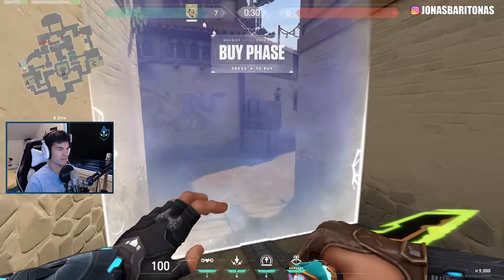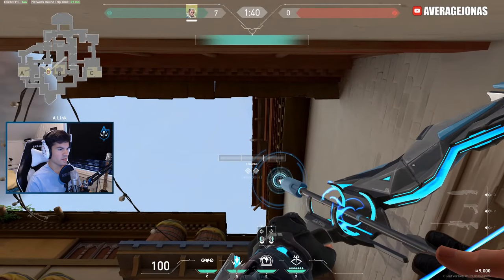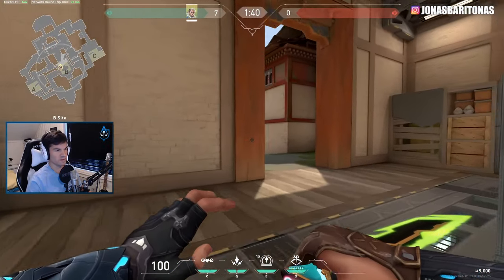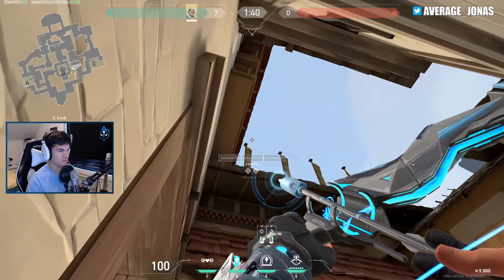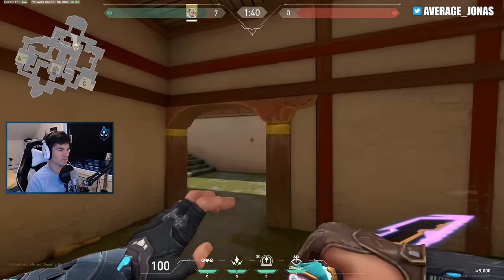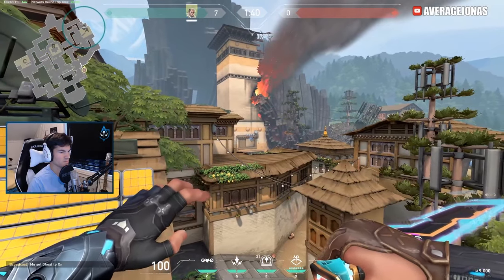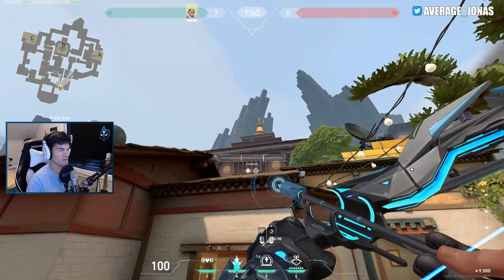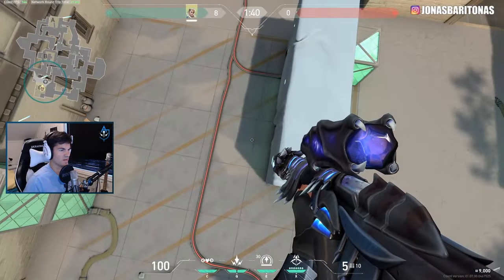ULTIMATE HAVEN RECON DART GUIDE (IMMORTAL RANK)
Hey guys! I finally finished my first Recon Arrow guide for you guys! These are the most common Recon dart lineups I use in Immortal/Radiant ranked lobbies! Several of these lineups reveal a wallbang spot so it is important to communicate with your team when you are using them! I know these types of videos have been some of the most requested VALORANT content from you guys and I will try make guides for the other maps as soon as possible! Enjoy!

PS: I am not trying to take credit for any arrow nor does it really matter to me. My main goal here is to educate you in what arrows I mainly use on Haven. Some of these were found by Red, Fickle Platypus and Dafran

TIMESTAMPS

--DEFENSE--
Intro 00:00
A Garden 00:38
A Retake 01:18
A Sewers Wallbang 01:38
A Main Wallbang 02:28
B Window Wallbang 02:48
B Window/Mid 03:23
B Tspawn 03:41
B Garage Wallbang 04:09
B Second Mid 04:28
C Long 1 04:43
C Long 2 05:02
C Garden 05:32
C Retake 06:00

--ATTACK--
A God Arrow 06:18
A Fast Arrow 06:57
A Window 07:10
B God Arrow 07:34
B Fast Arrow 08:22
Garage Wallbang 08:35
C Standard 09:18
C God Arrow 09:29